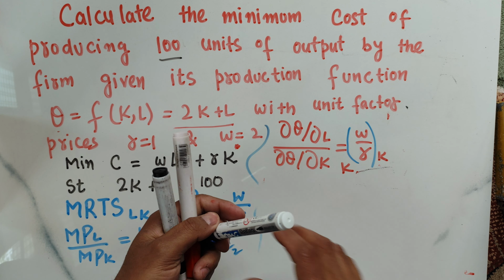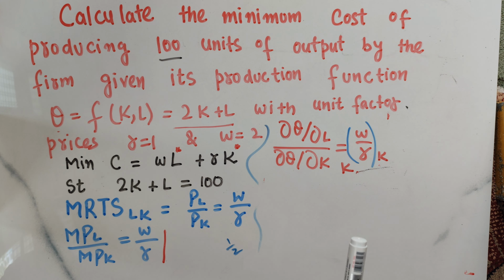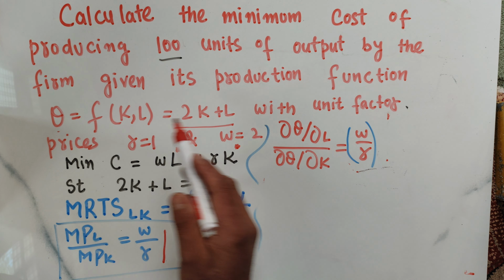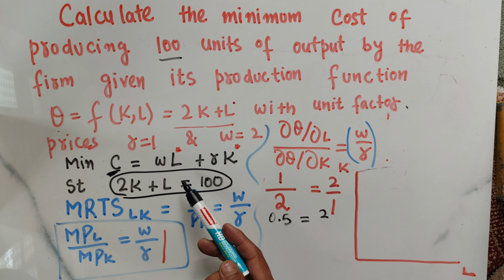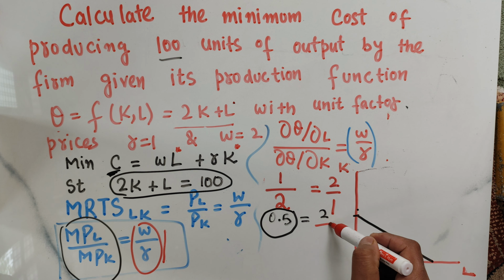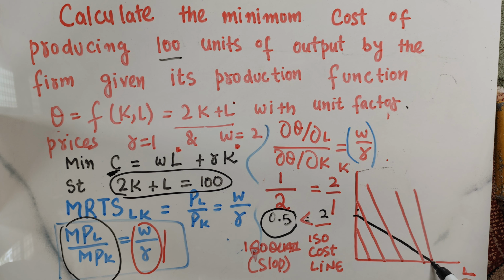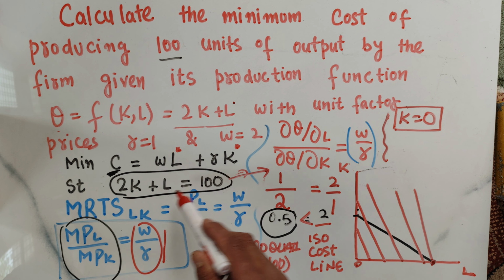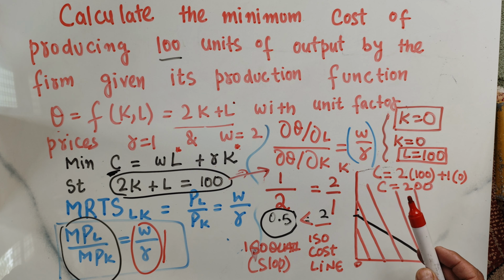Cost minimization in case of perfect substitute production functions